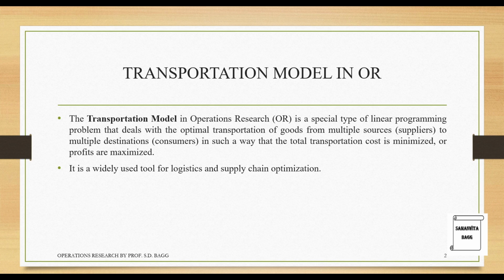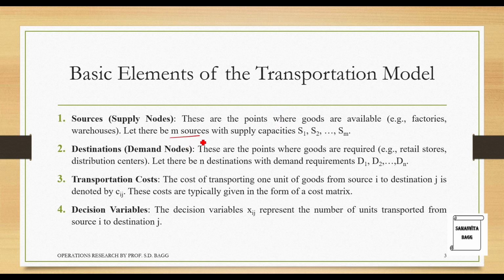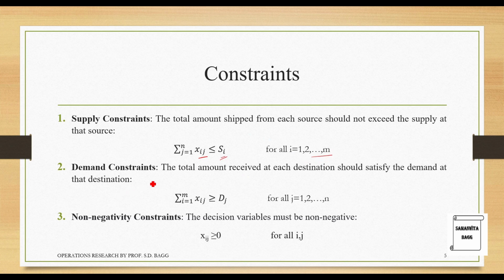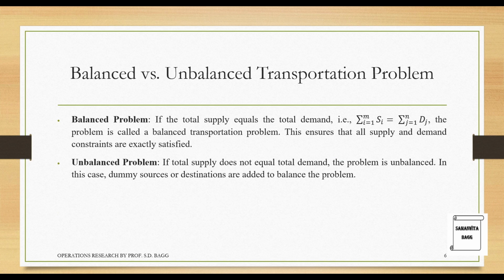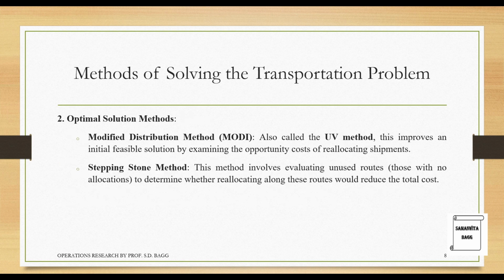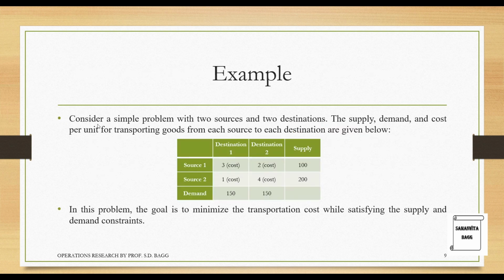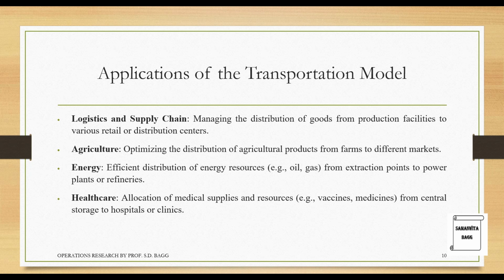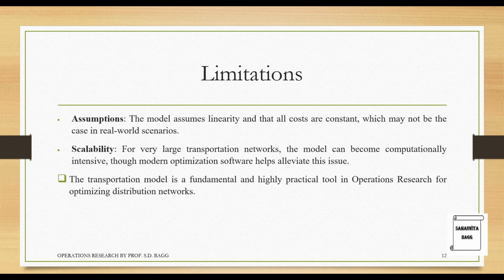Transportation Model | Operations Research | Theory | L37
This video explains the theory of Transportation Model.